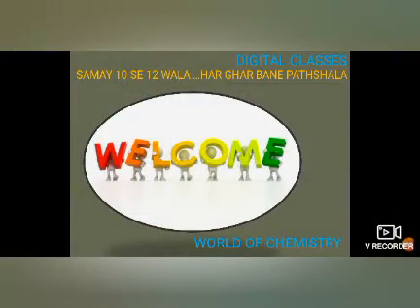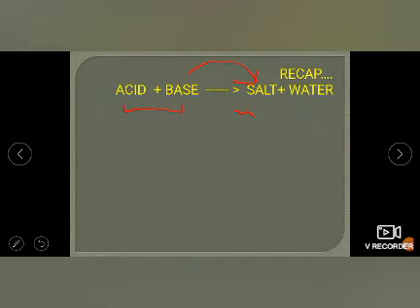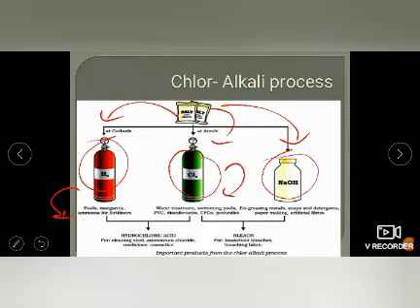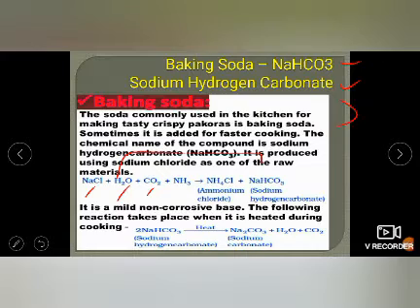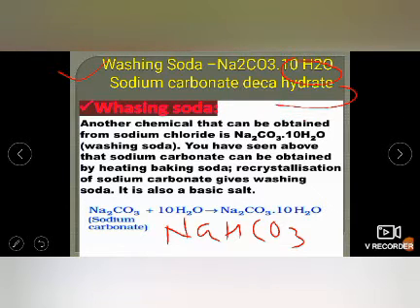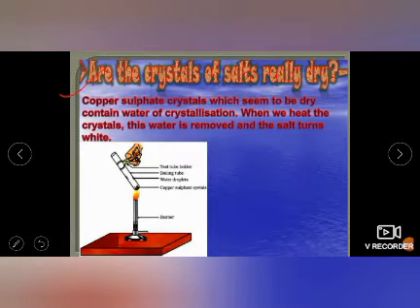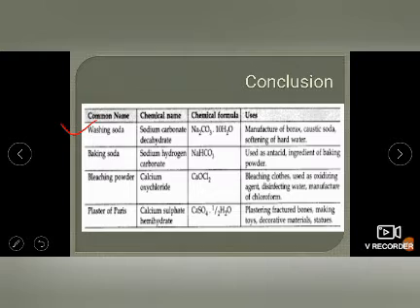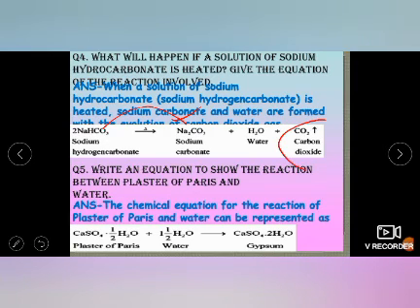Some common salt part 2 10th